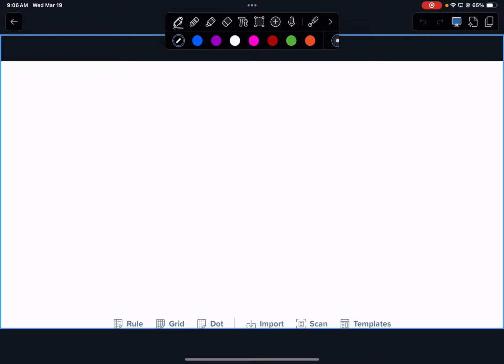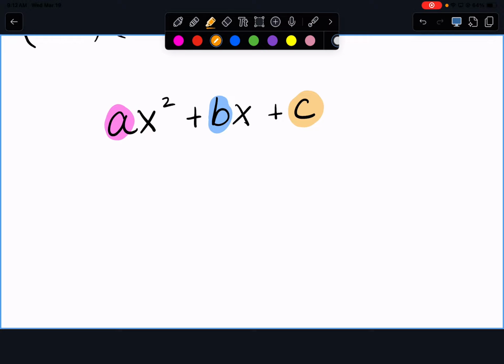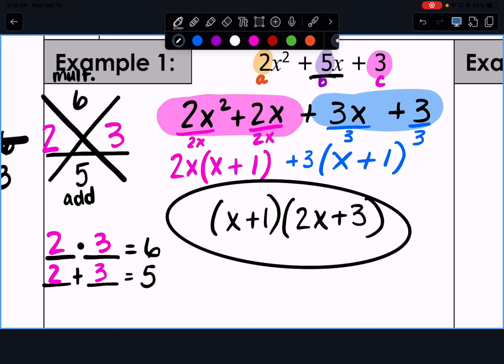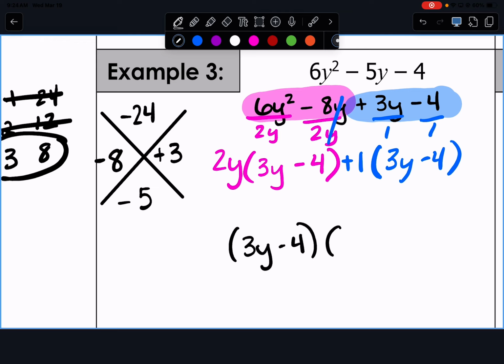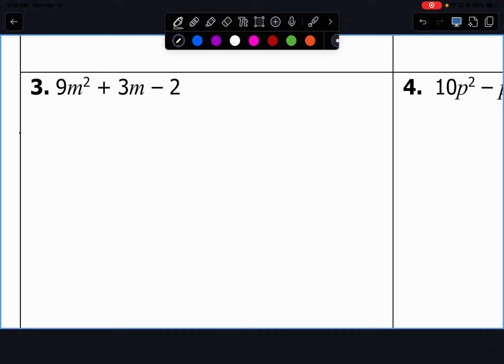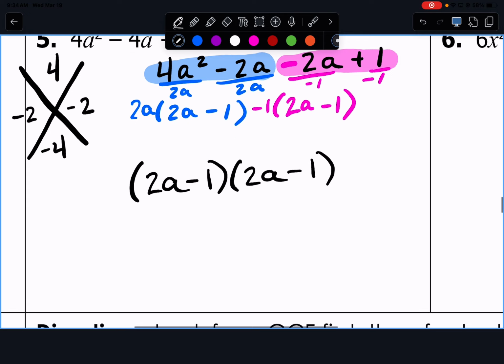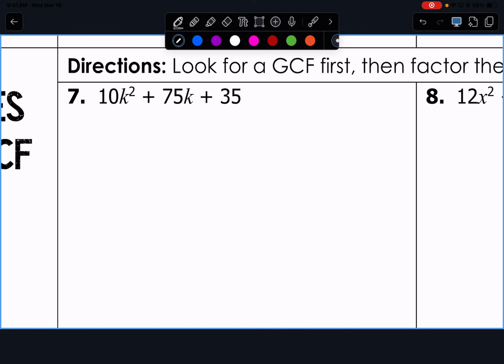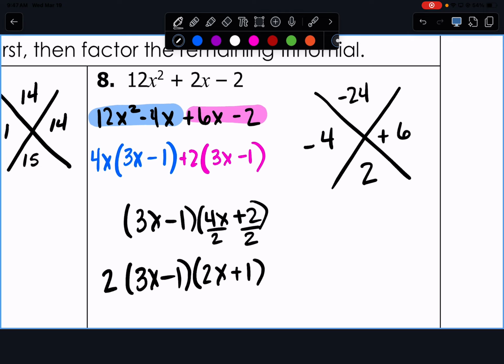7.4 Factoring Trinomials 3/19